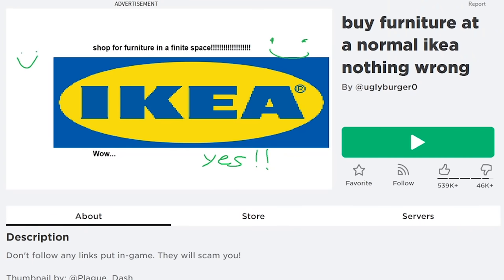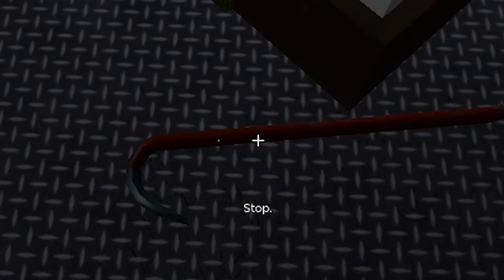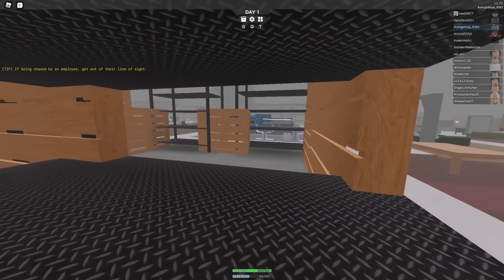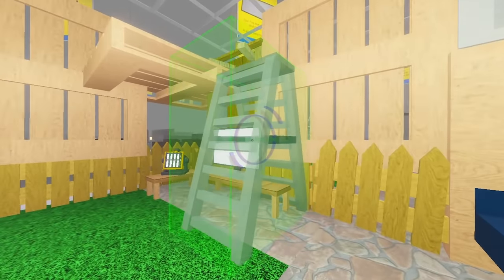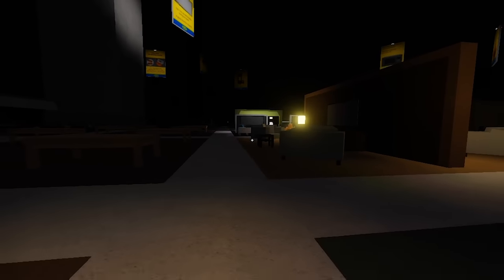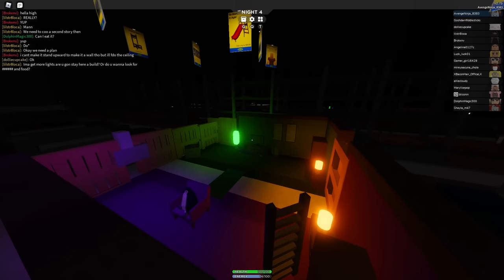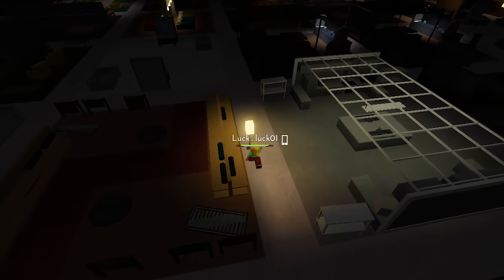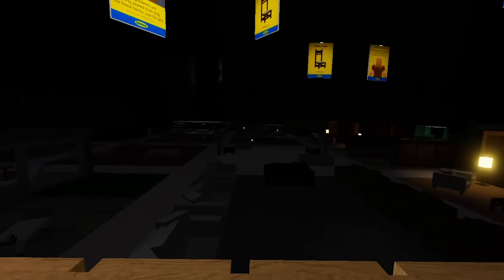Surviving SCP 3008 (Roblox)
today i shop for stuff at ikea on roblox and it is very good and normal and ordinary

Use star code "Remainings" when purchasing Robux or Premium!

Surviving SCP 3008